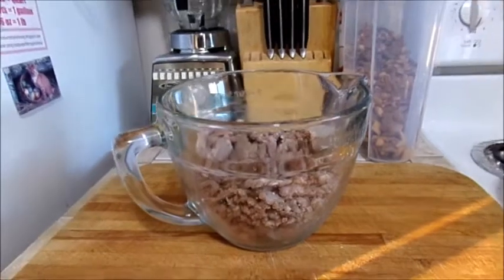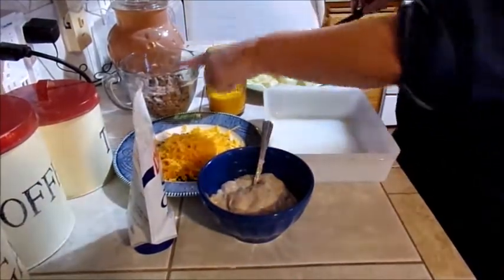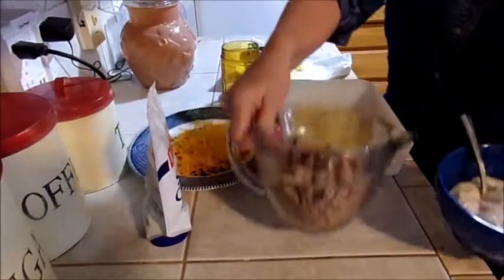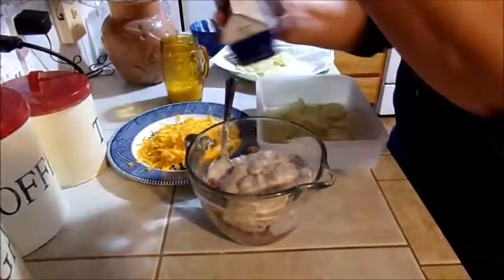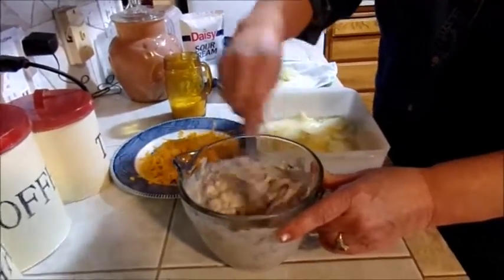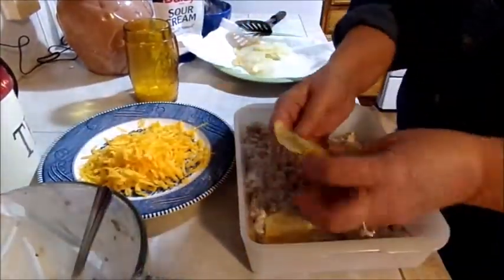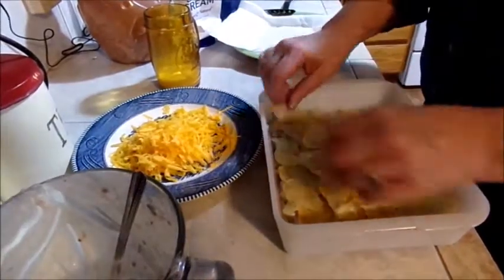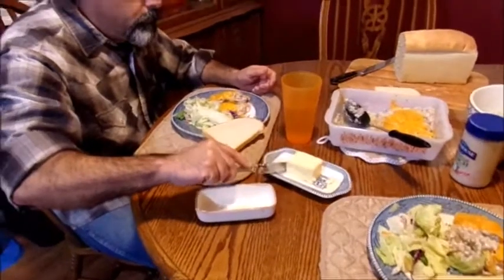Frugal Living: Stretching your food bill with left over sausage